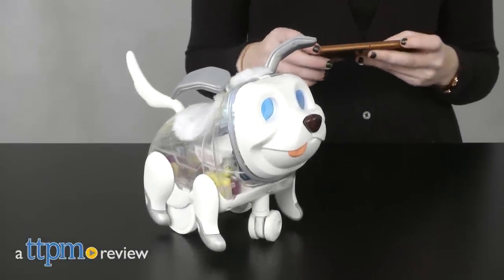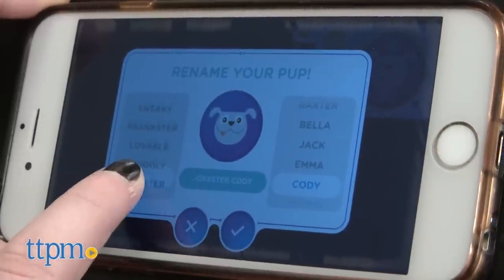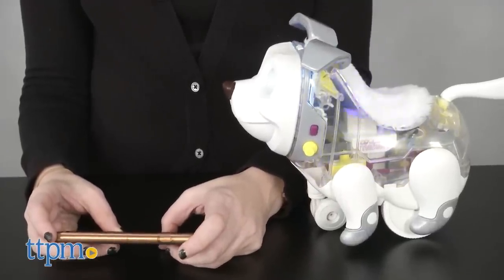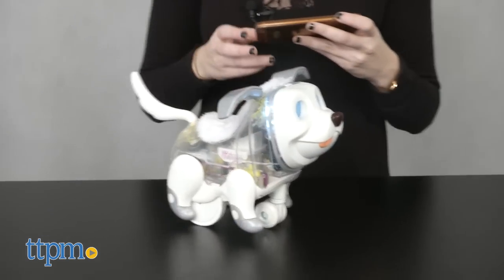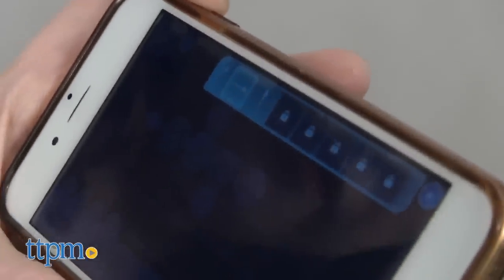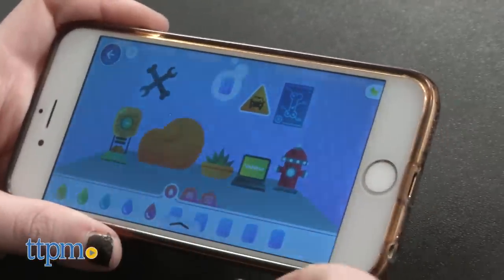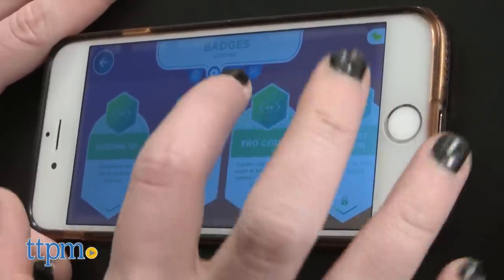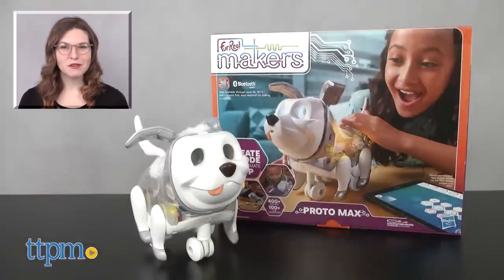FurReal Makers Proto Max from Hasbro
The furReal Makers Proto Max: Program your own robotic pup with this STEM/coding toy from Hasbro! Ages 6+ For full review and shopping info

Product Info:
The furReal Makers Proto Max, from Hasbro, is a robotic pet pup with a Bluetooth-enabled app that makes teaching this dog new tricks a whole lot easier. Hasbro�s Furreal line has long brought to life the animals kids would love to own as pets through sound effects and different interactive features, Proto puts the power of puppy training into kids hands, while also sneaking in a bit of coding basics as they play. There is a bit of assembly required for Proto, but it only takes a few seconds for kids to snap on Proto�s face, ears, and tail.

Once assembled just tap the button by his ear to make Proto spring to life. Without the app, you can cycle through customizing Proto with different eyes and colors using the side buttons as well as interact with Proto with the touch-point sensors on his nose, back, tail, and ears�just like a typical Furreal pet. But synced to the free-to-download FurRealMakers app is where the real customization begins.

When you first enter the app, you have the option of changing Proto's name to further make him feel like your own, kind of like adopting a pet. Then you�ll be greeted by a homescreen that offers four different activities kids can explore. Some sync up with Proto and others can be used as stand-alone in-app activities.

Program:

In the Program activity, kids can drag and drop different commands to associate with the different touch-point sensors on Proto Max. This includes directional commands, such as making him move forward, backward, turn 90 degrees in either direction, do a 180, or spin in a circle. You can also activate different facial expressions depending on how many times you tap his nose, or remove his tail or his ears. The more you play with Proto in this activity, the more new features you�ll unlock, such as the microphone to detect sound and the accelerometer to detect change in position.

Code:

In the Code activity, kids again use the same drag-and drop commands but instead of the actions corresponding to the touch-points on your pup, you are creating a sequence. What�s cool about this activity is that it allows kids to not only control your pups movements, sounds, lights, and eye animations but to have them perform multiple actions at once�just as say a real pup might bark and spin in a circle at the same time. Kids can also create and save different blocks of code to go back to later. The more you create, the more blocks of code you�ll unlock.

Playtime:

In the playtime activities section features three in-app activities for kids to do perhaps on the go when they can�t bring their pup along. When Proto Max is placed nearby, he will interact through sound effects and lights. In House, kids can decorate their pup�s room. Thought bubbles will appear to let you know what your puppy needs. This in turn will also help better the mood of Proto Max�after all, a happy pup leads to an equally happy owner.

Kids can also also play imaginary catch with their pup and a kind-of Simon Says game, which also in some ways works to drive in the concept of sequences in coding.